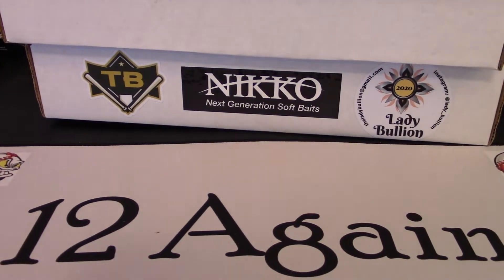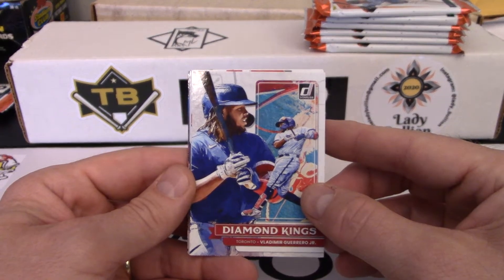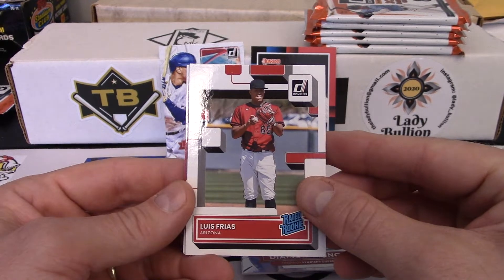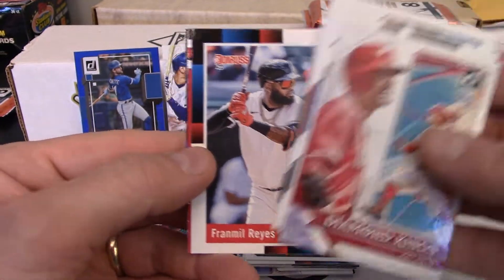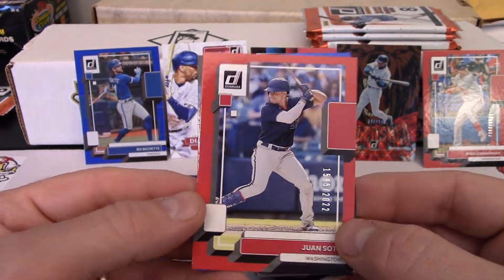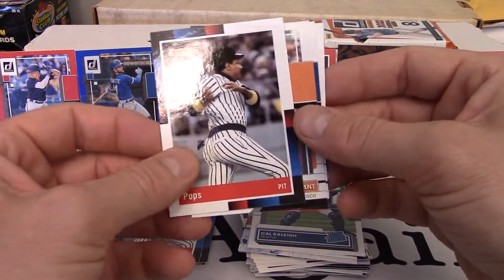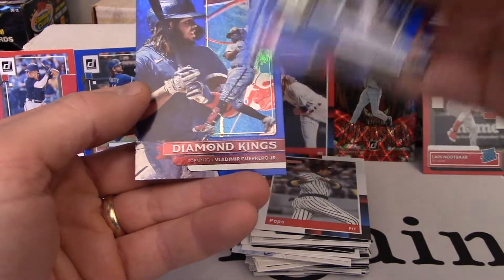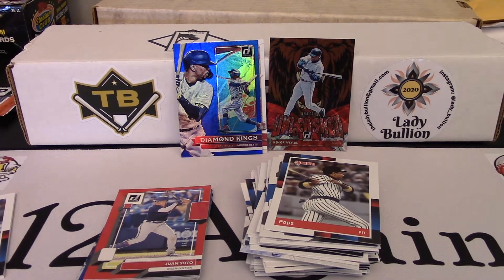Donruss Baseball Hobby Packs - The Search for Blue Parallels!!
This video showcases a few hobby packs of Donruss I picked up in hopes of pulling a few of the blue parallels.  I got the blue parallels, but also pulled so many numbered cards!  Such a great product!!